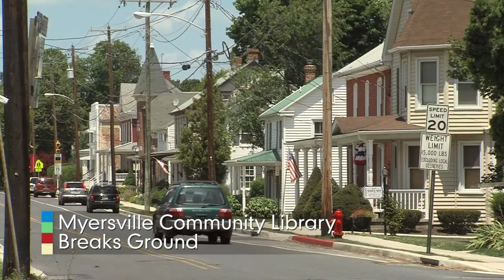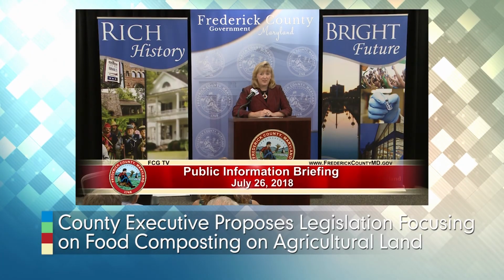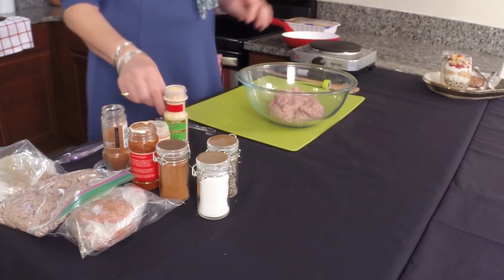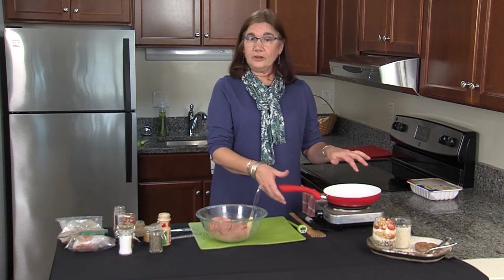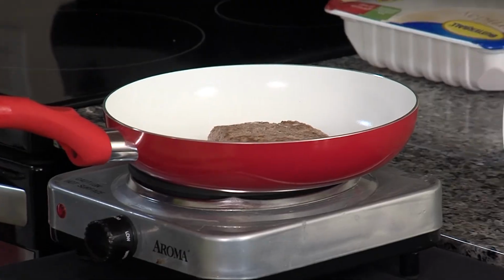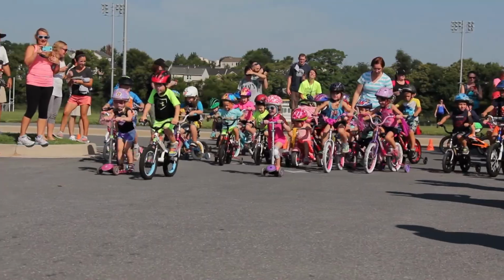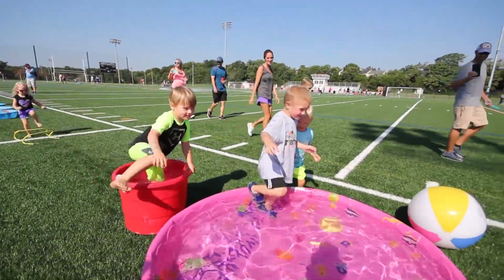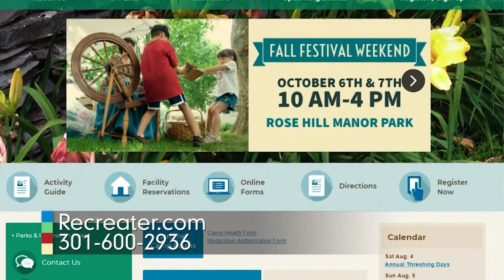County Perspective: August 3, 2018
On this Episode: Mighty Tikes/Kids Triathlon, Cooking Turkey Sausage